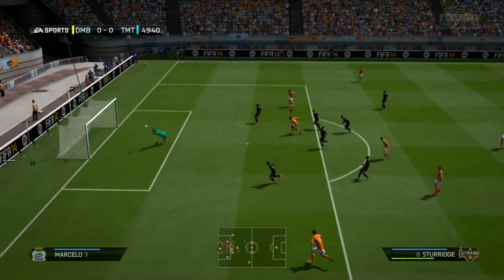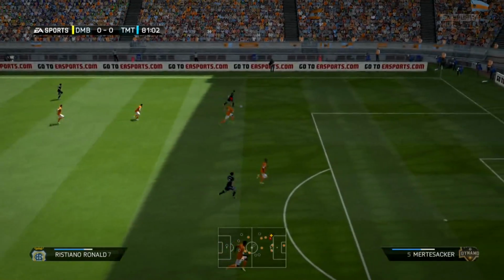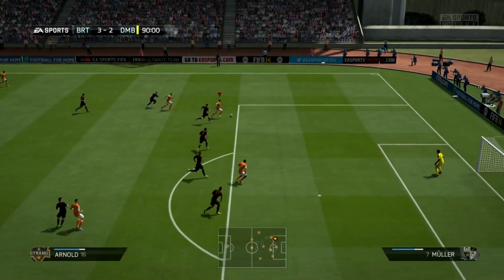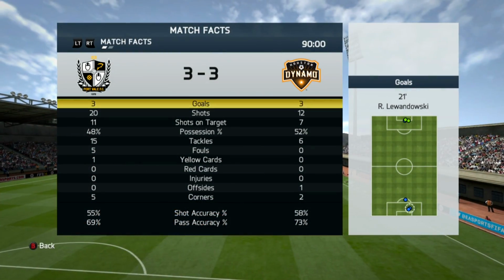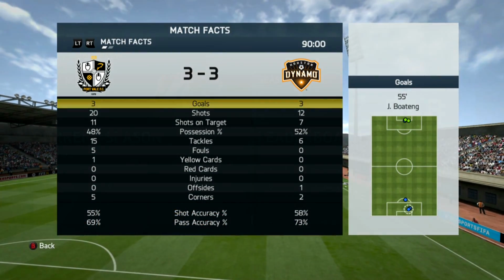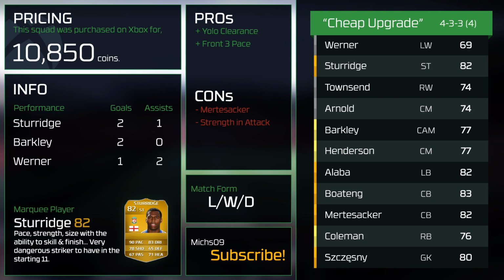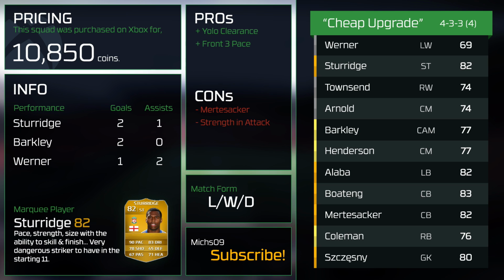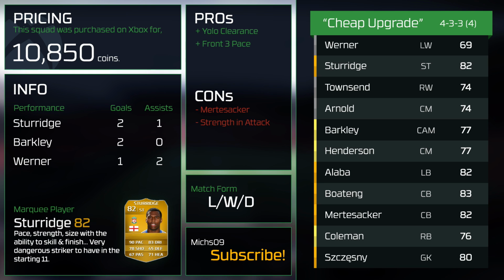THE AFFORDABLE FULL UPGRADED HYBRID SQUAD (CHEAP) | FIFA 14 Ultimate Team Squad Builder (FUT 14)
FIFA 14 Ultimate Team - Cheap Upgraded Squad (FUT 14)

This video includes the cheap full upgraded squad in FIFA 14 ultimate team (FUT 14).. There have been many upgraded players in FUT this year especially across the main leagues with the BPL / Serie A / BBVA / & Bundesliga..